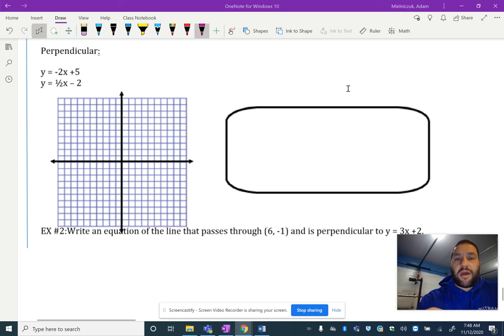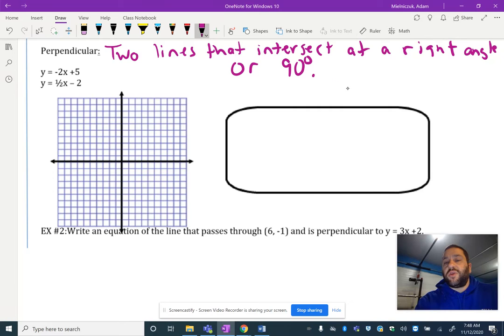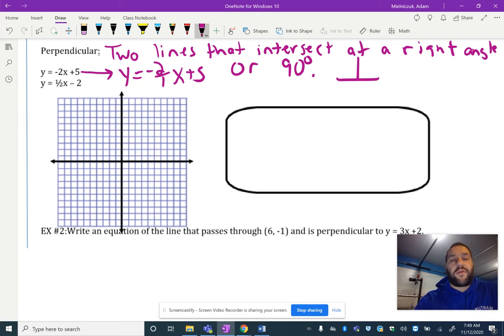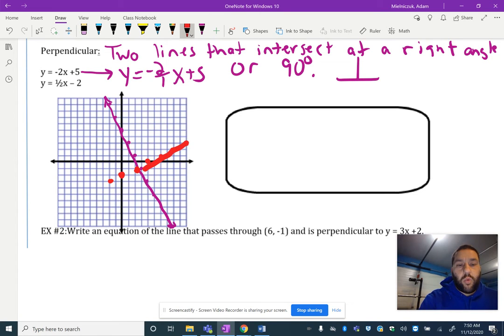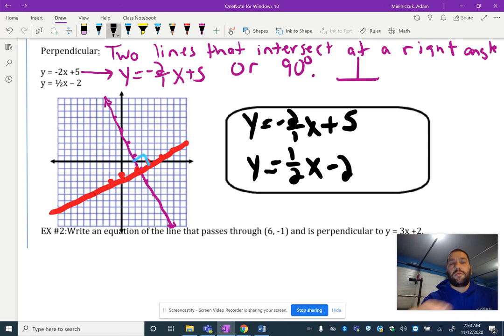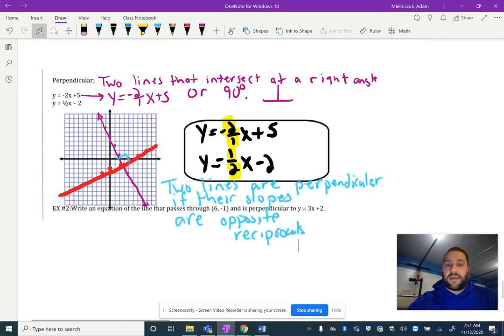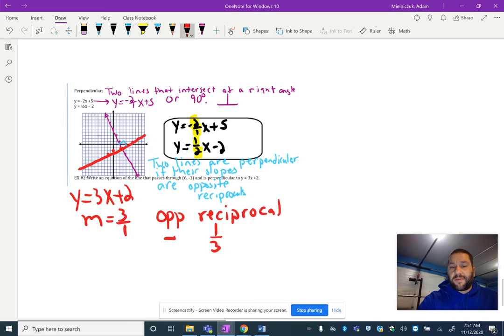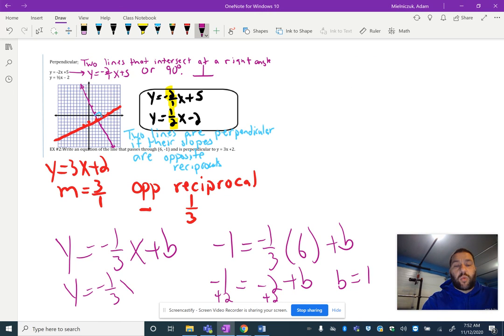6.3 Parallel and Perpendicular Lines Intro to Perpendicular